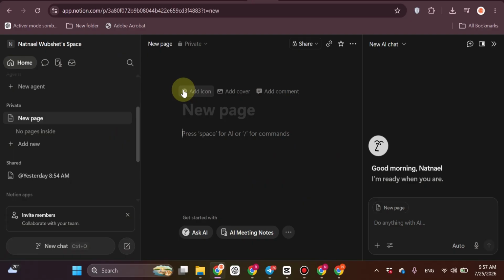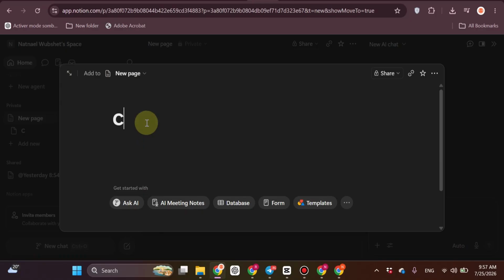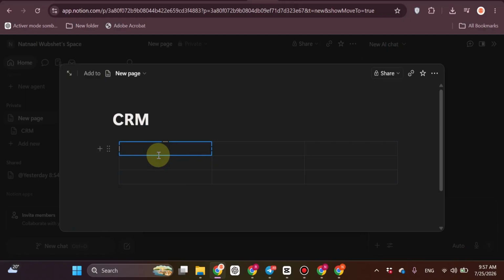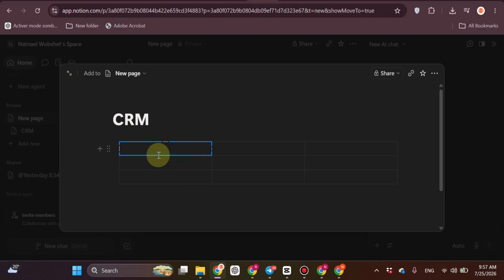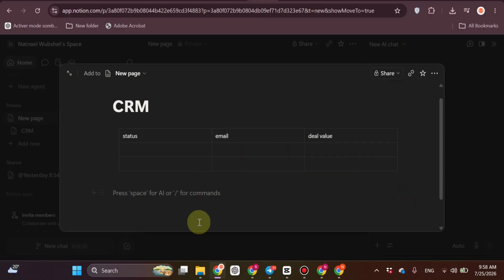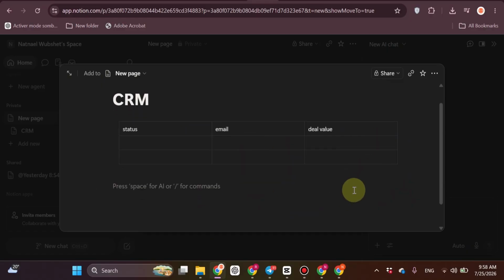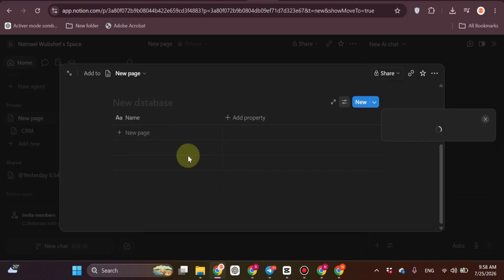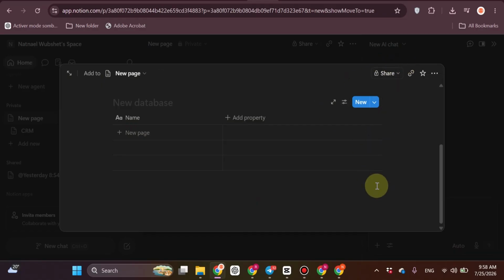How To Set Up Notion CRM From Scratch